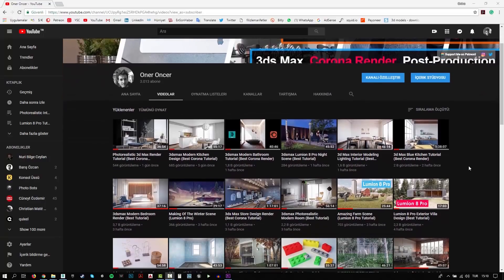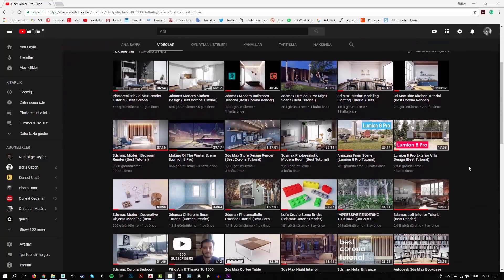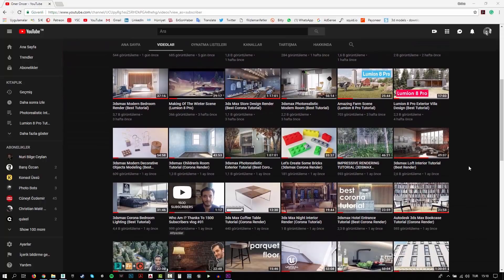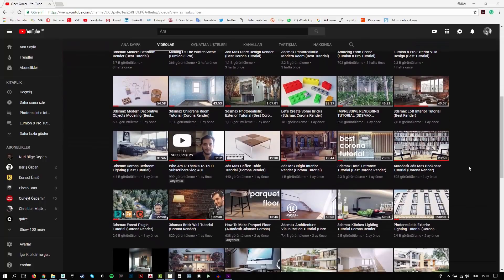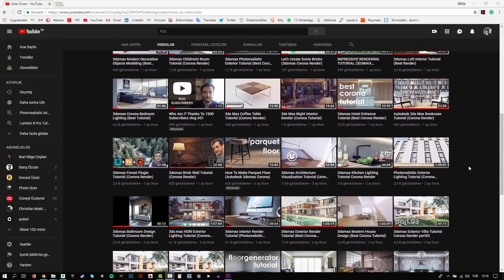Lumion 9 Pro Exterior Rendering Tutorial (Casa Moderna)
Hi Everyone,

In this tutorial, you will learn how to create photo-realistic exterior render using 3ds Max and Lumion 9 Pro.